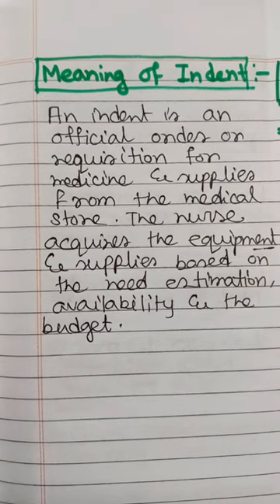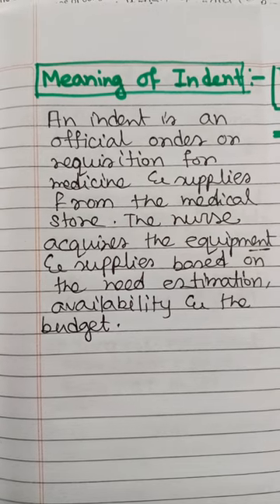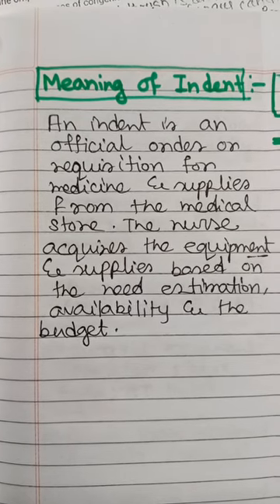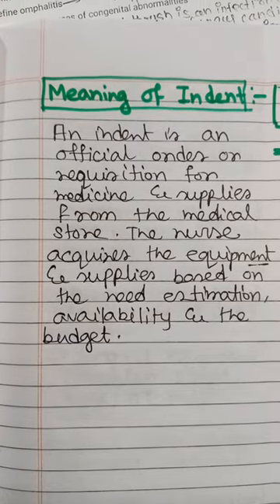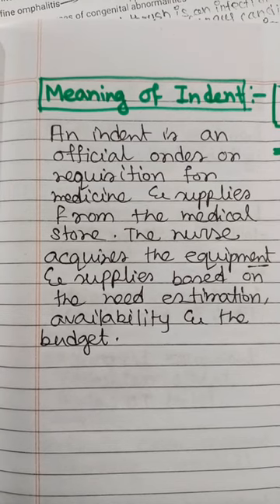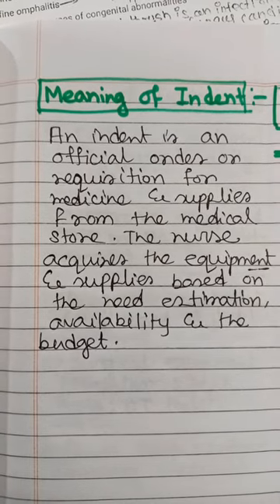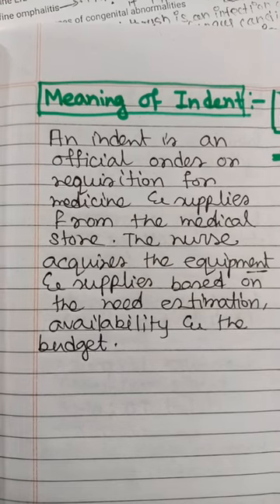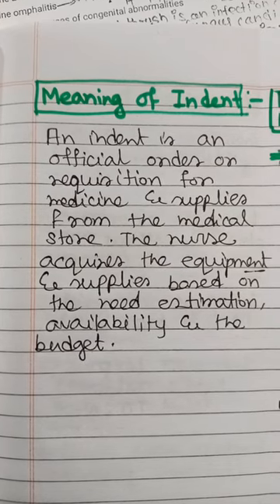Meaning of INDENT | Nursings Foundation & Fundamental of Nursing | Aparichito Foundation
Meaning of INDENT